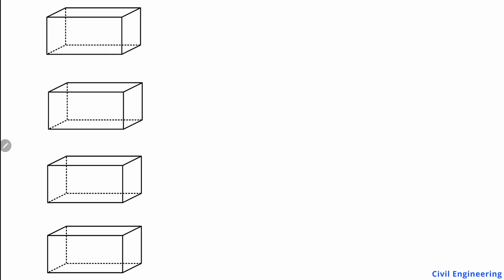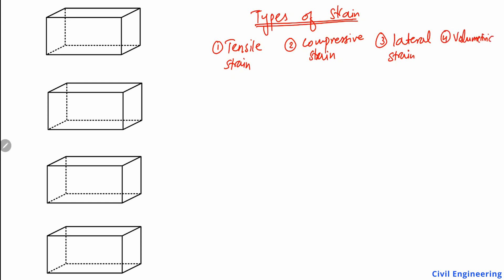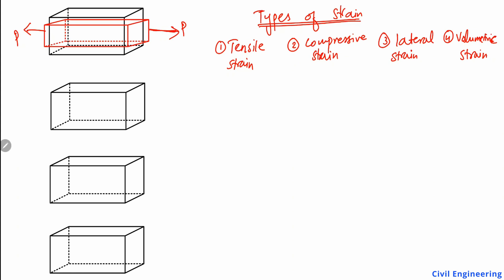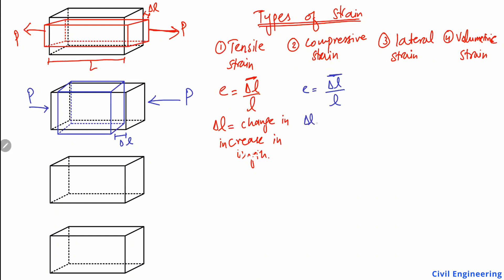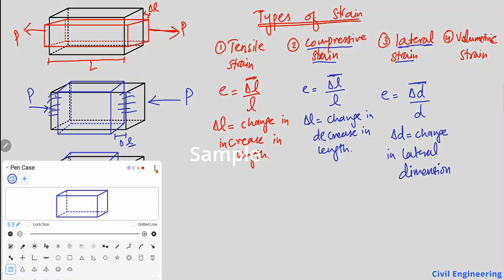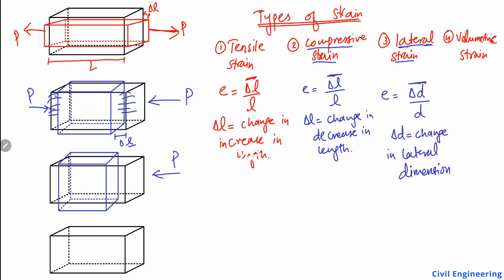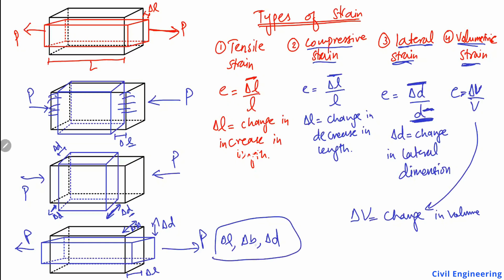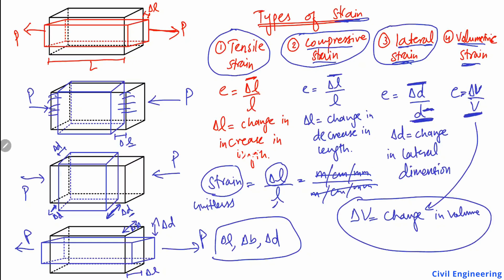Types of Strain || Solid Mechanics || Lecture 4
This video explains the different types of strain. Strain can be defined as the ratio of the change in length to the original length. There are four important types of strain, these are tensile strain, compressive strain, lateral strain and volumetric strain.

Strength of material basics
Solid mechanics basics
Basics of solid mechanics
Types of strains
Lateral strain
Tensile strain
Compressive strain
Volumetric strain